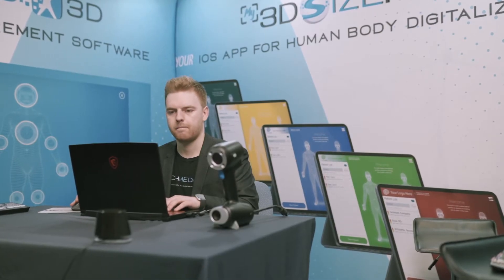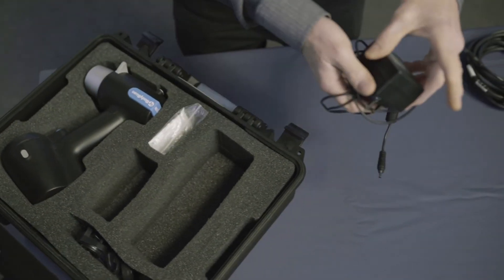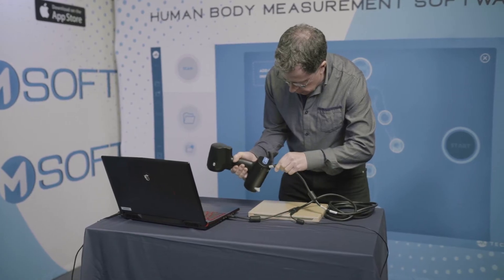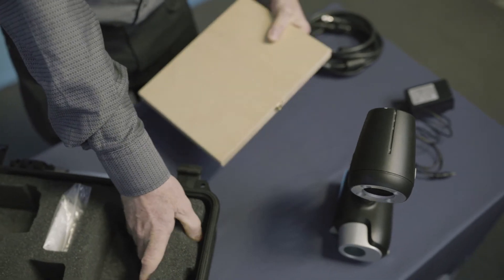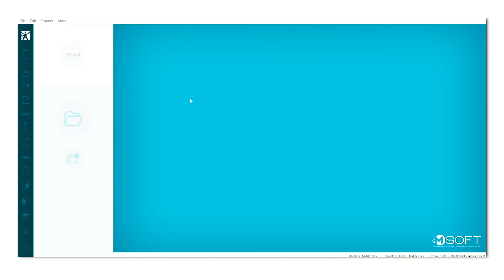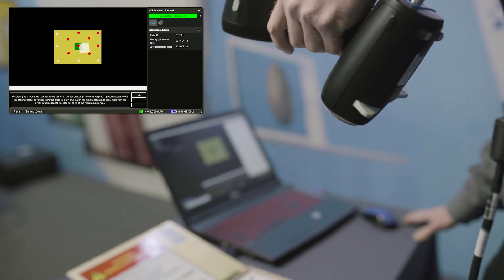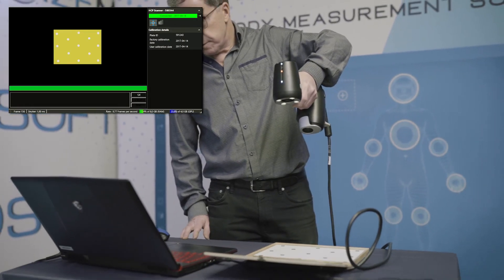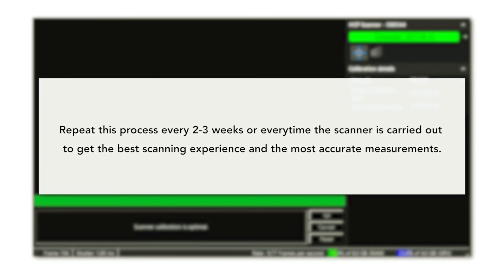How to Calibrate the BodyScan Scanner with MSoft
Whenever you carry your BodyScan scanner, or every 2-3 weeks, we suggest you calibrate it to always get the best scanning experience and the most accurate measurements.

Look at this video to learn how to proceed.